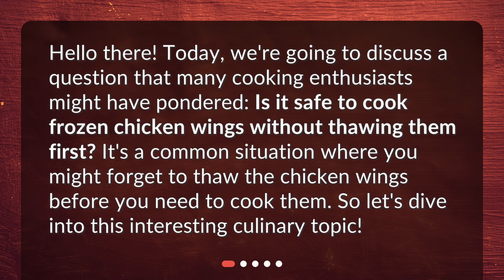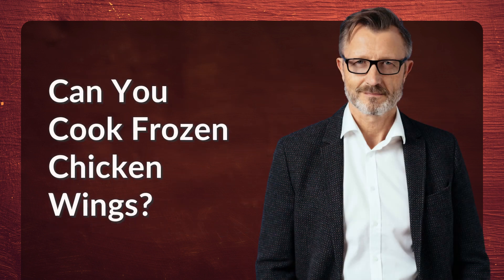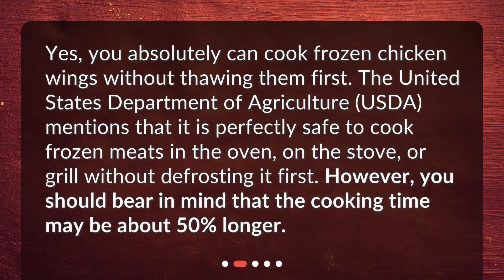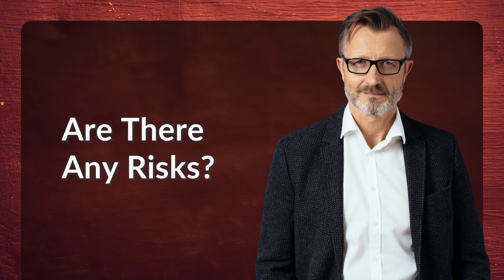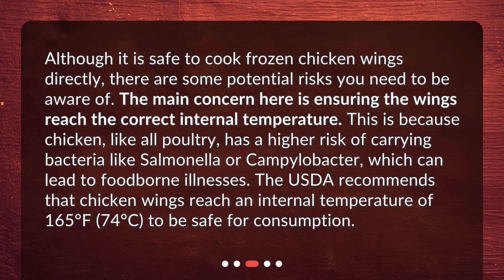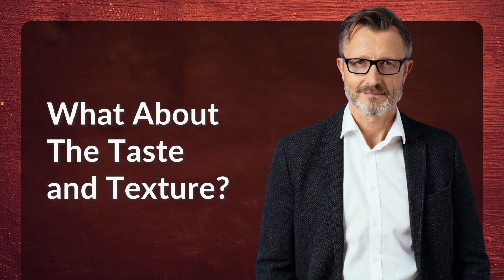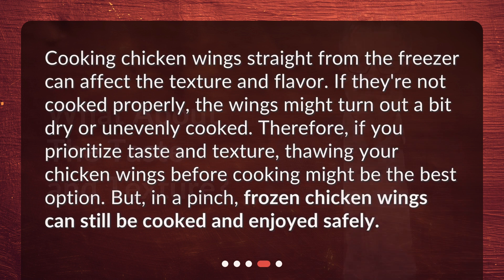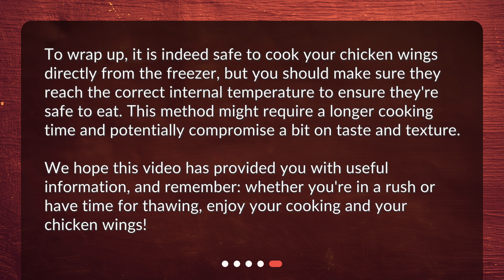Is it safe to cook frozen chicken wings without thawing them first?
Is It Safe To Cook Frozen Chicken Wings Without Thawing? • Can't wait to dig into some delicious chicken wings but forgot to thaw them first? No problem! In this video, we answer the burning question: Is it safe to cook frozen chicken wings without thawing them first? Discover the risks, benefits, and cooking tips for this convenient method. Don't miss out on your favorite snack - watch now!

00:00 • Is it safe to cook frozen chicken wings without thawing them first?
00:25 • Can You Cook Frozen Chicken Wings?
00:51 • Are There Any Risks?
01:26 • What About The Taste and Texture?